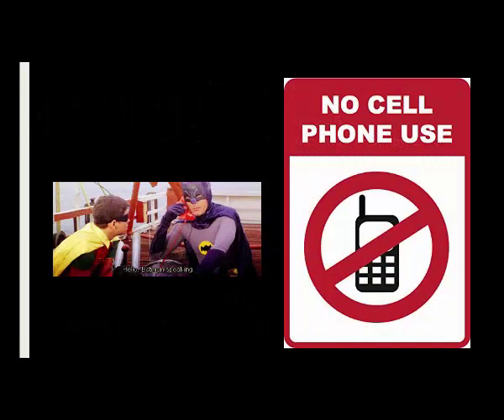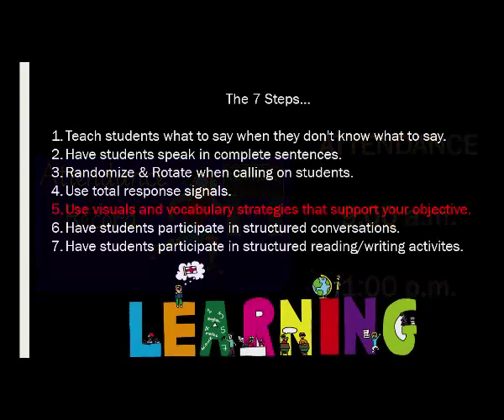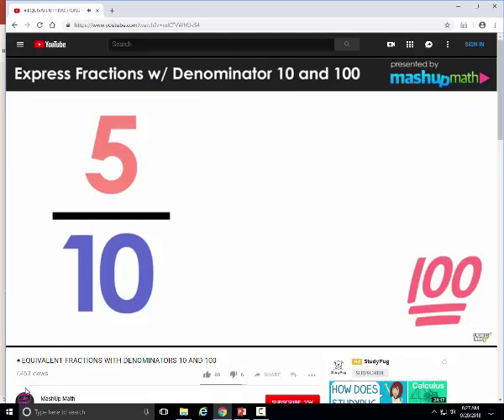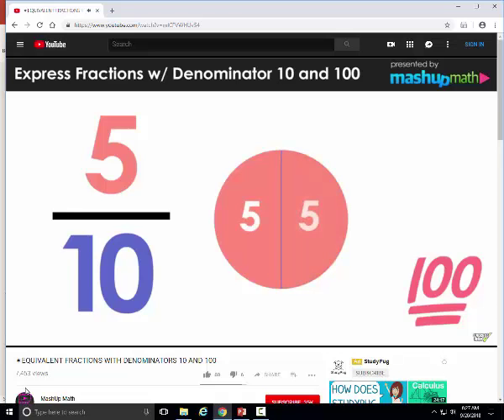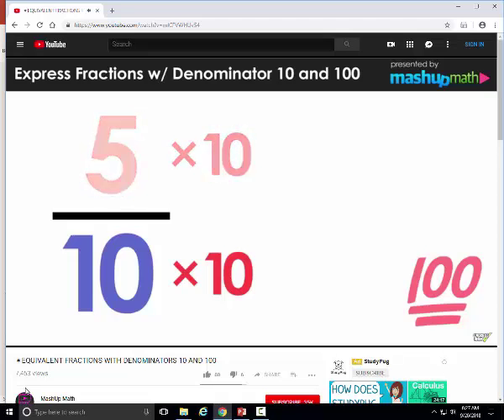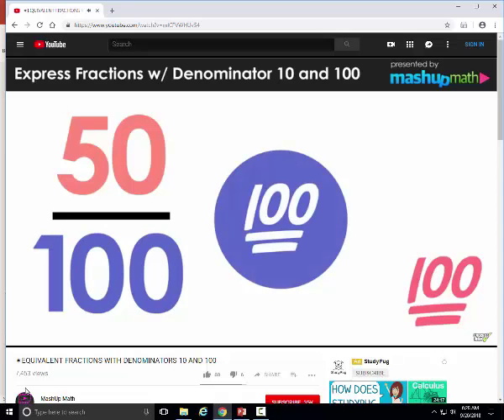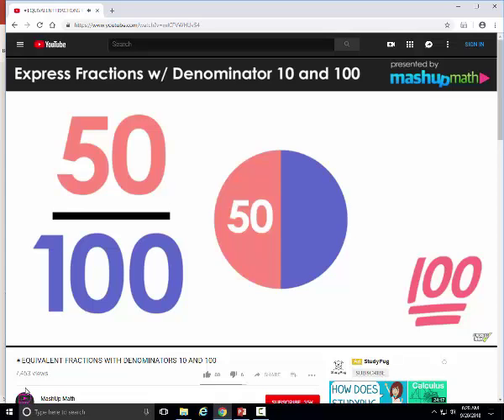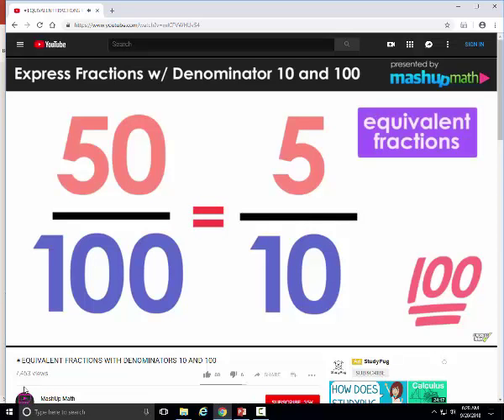September 20, 2018